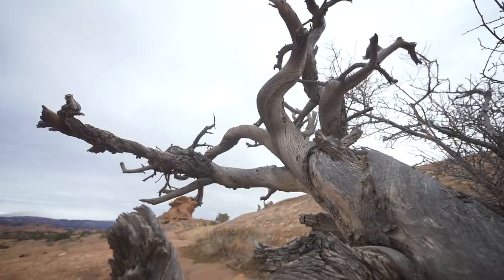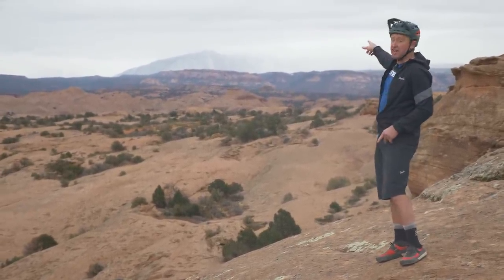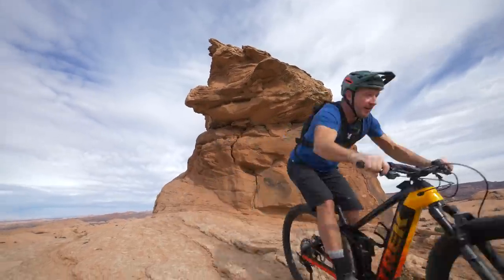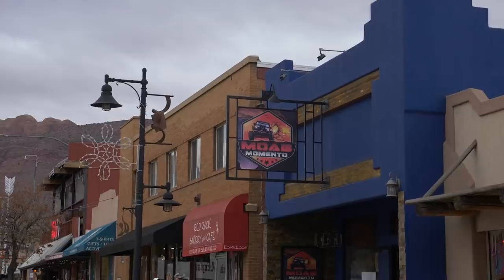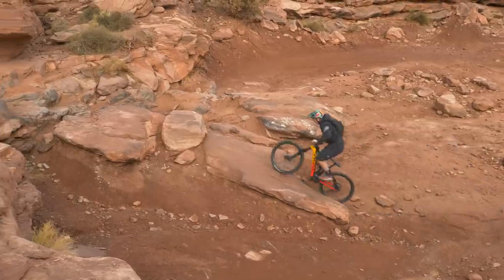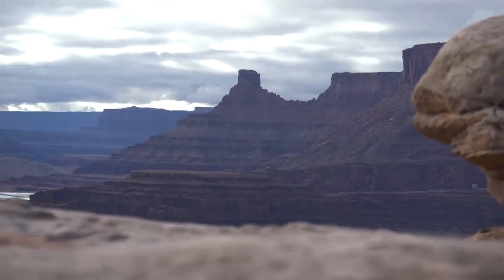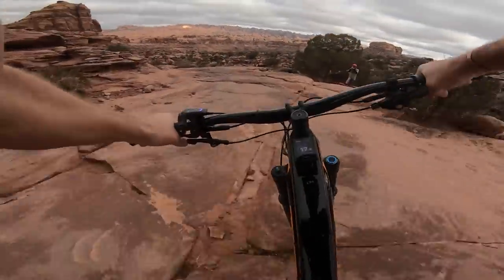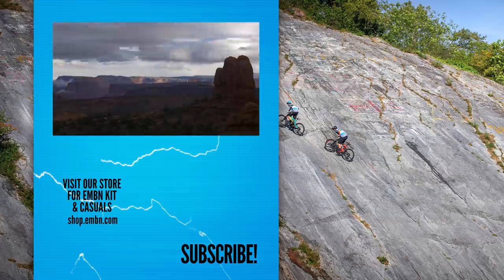Riding The World's Most Famous Mountain Bike Trails - Moab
Steve took the new 2022 Trek Rail to explore Utah, this place is the mecca for mountain biking and is home to the most famous and iconic mountain bike trails, some of the trails date back to the late 1960s and were mapped out by motorbike riders before MTB even existed. Early ranchers and cowboys coined the name 'slick rock' because the steel horseshoes found it hard to find grip. Yet the terrain is known for being possibly the grippiest place in the world for mountain bikes, so the trails all have both amazing climbs and descents. Perfect for E-Bikes to roam!

📹 Should you buy the latest E-Bike?

Dodge City - Christian Andersen
Kissed by Thunder - Elliot Holmes
Mysteria Lane - Henrik Andersson
Return of Light - Christoffer Moe Ditlevsen
The Proving Grounds - Dragon Tamer
Alone on the Prairie - Radio Night
Duel of Destiny - Sight of Wonders
In the Wild West - Sight of Wonders
Wendigo (Instrumental Version) - Carvings

- The know-how…
- The skills…
- The tech…
- The inspiration…